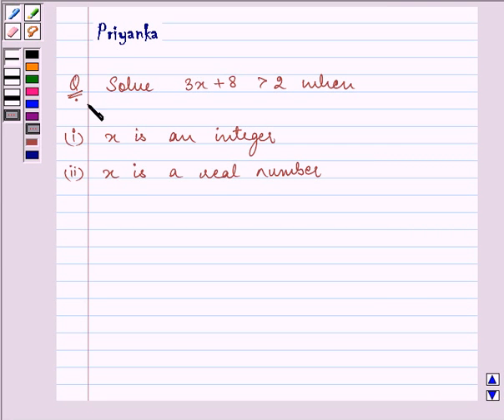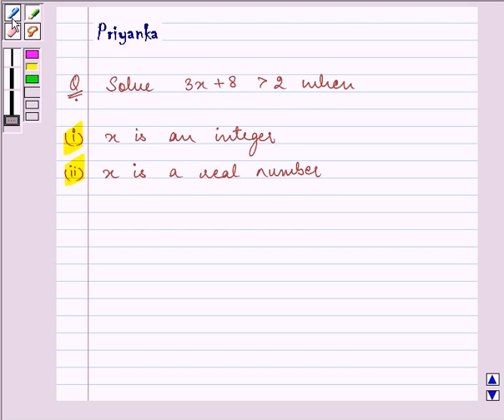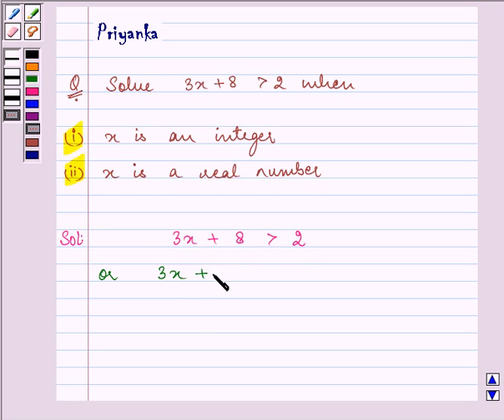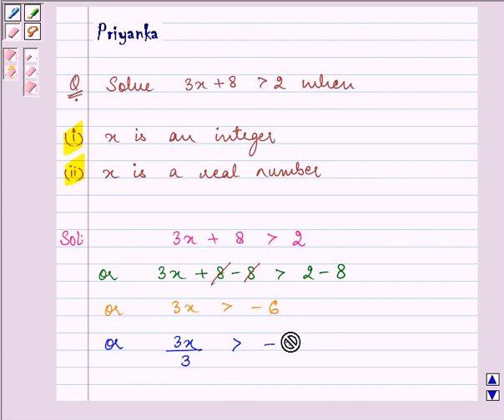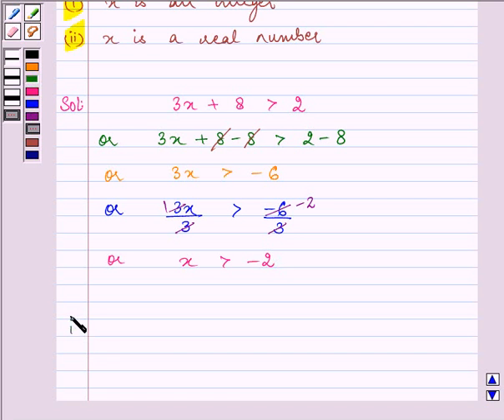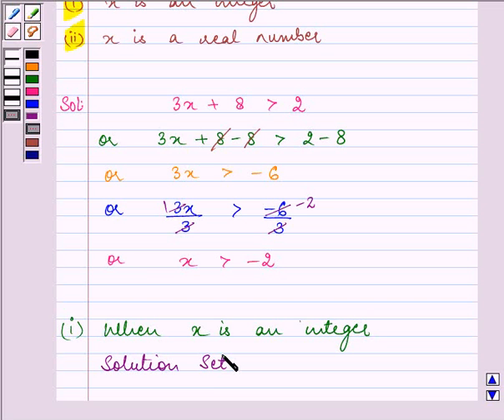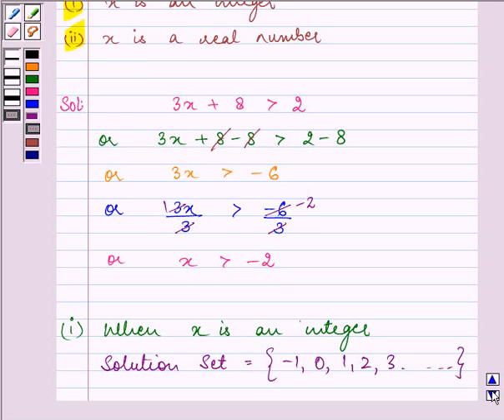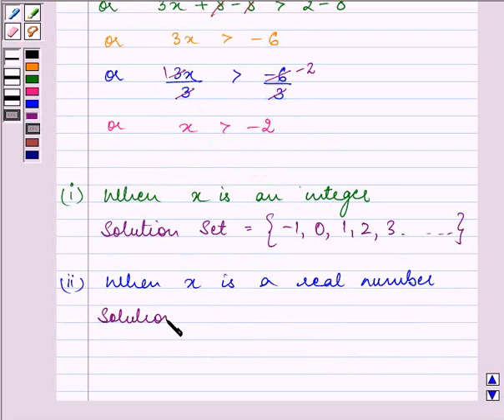Maths XI NCERT 6 6 1 4